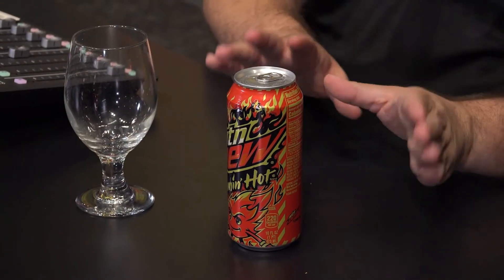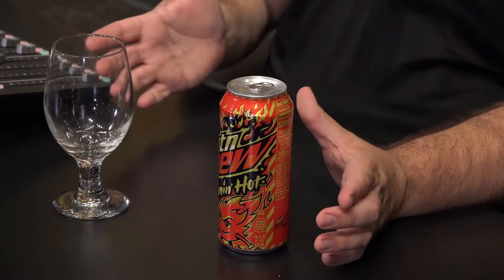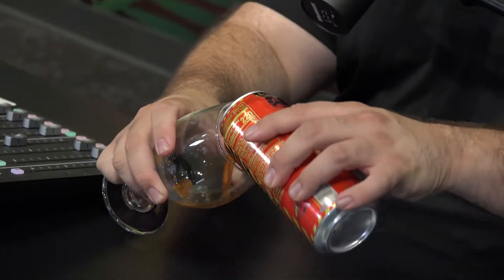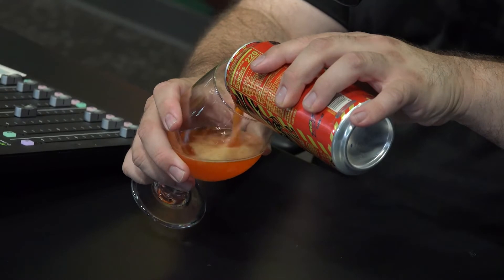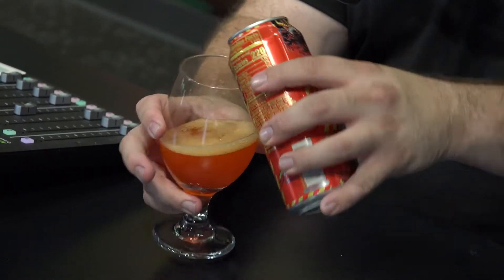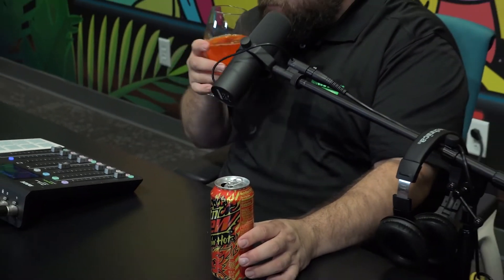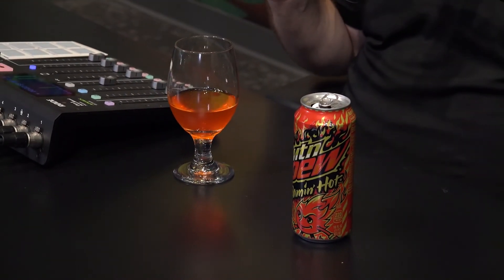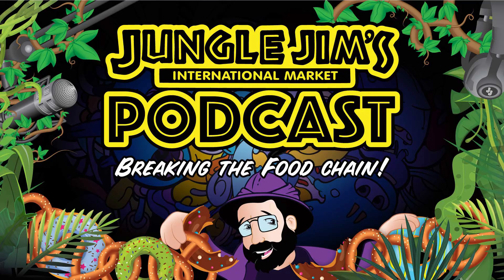The Jungle Jim's Podcast - The Taste Test: Flamin’ Hot Mountain Dew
In this episode, Mark tries the limited edition Flamin’ Hot Mountain Dew! Earlier this year, PepsiCo released a bizarre mash-up featuring classic Mountain Dew with an added kick of Flamin' Hot flavor. PepsiCo dubbed it, "one of our most provocative beverages yet". Only a few people have been able to acquire this sweet and spicy beverage.

Missed the first few episodes? Don't worry! Find The Jungle Jim's Podcast wherever podcasts are available.